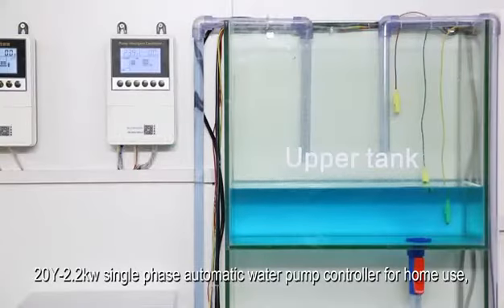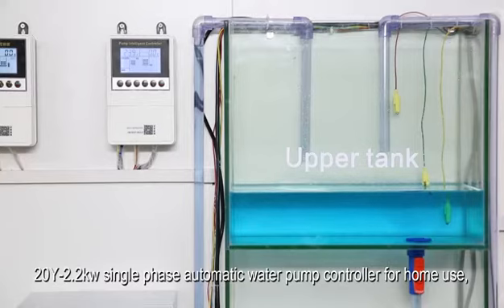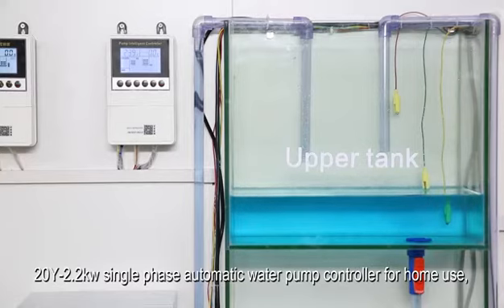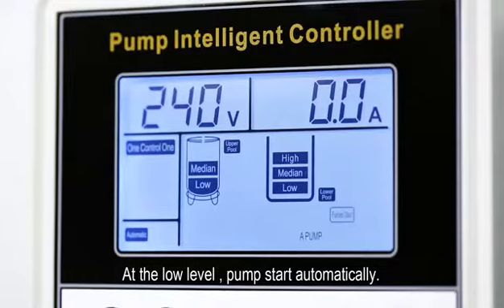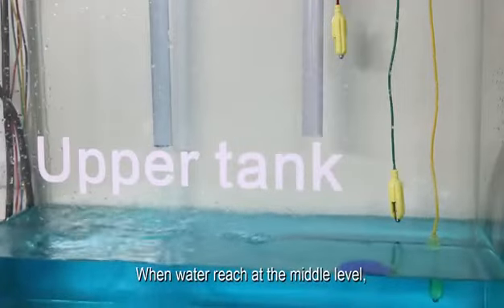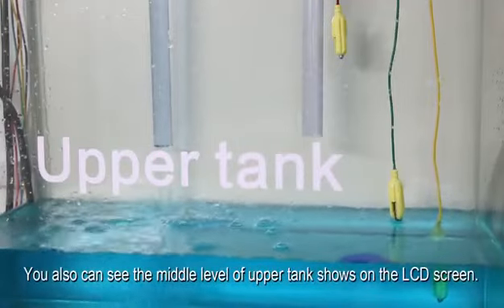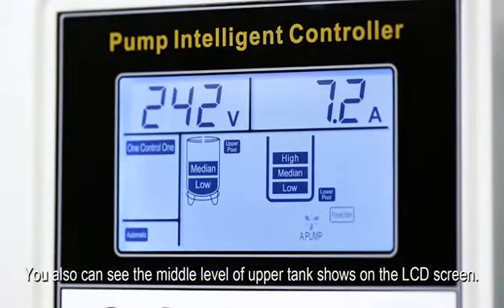20Y-2.2kw Automatic Water Pump Controller for Water Tank or raining water drainage.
Shanghai Winning pump controller company , By the time setting function to make the pump start and stop automatically ,Also can use the float switch and the liquid level probe to control the pump . For water supply , High level stop , low level start .  For drainage , High level start ,low level stop.